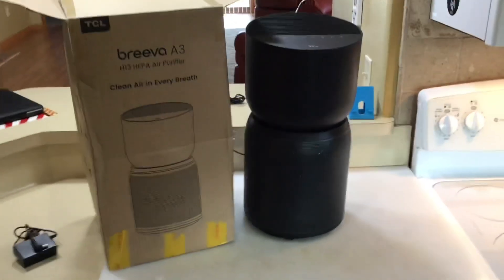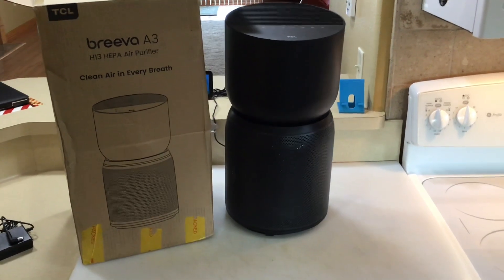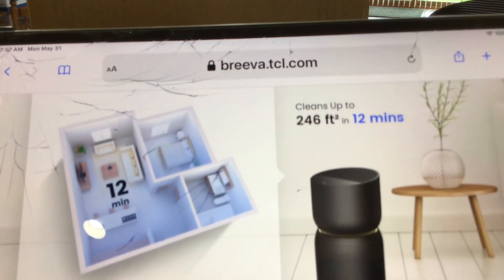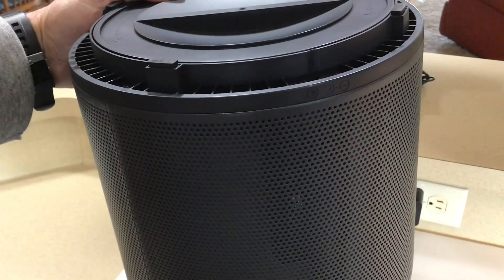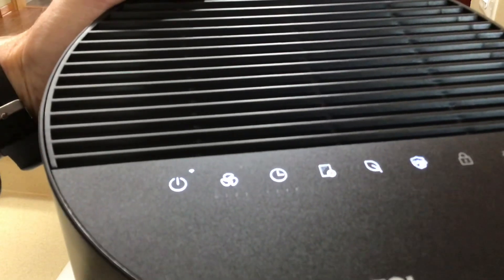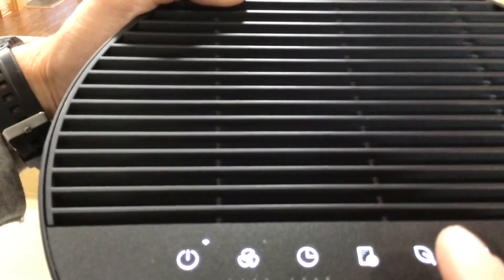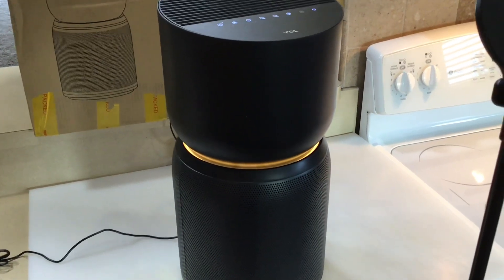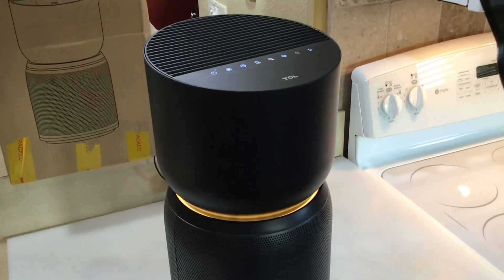New Air Purification Technology From breeva A3! The breeva Hepa Air Purifier, Awesome!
Let’s take a looks see at new Air Purification Technology in the breeva A3 Air Purifier! New Product Review! Awesome!